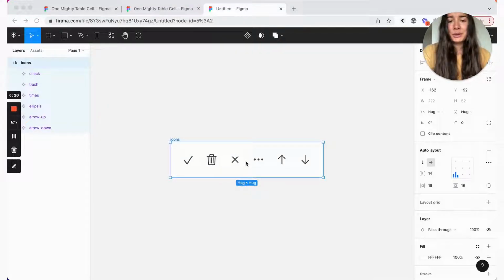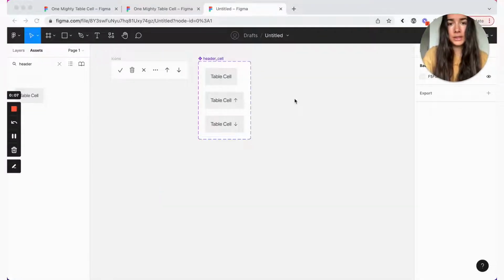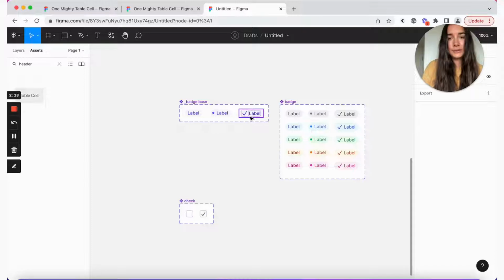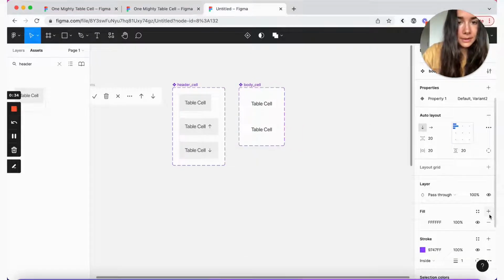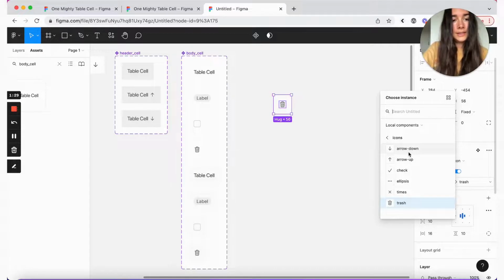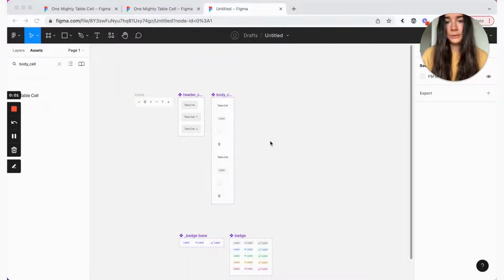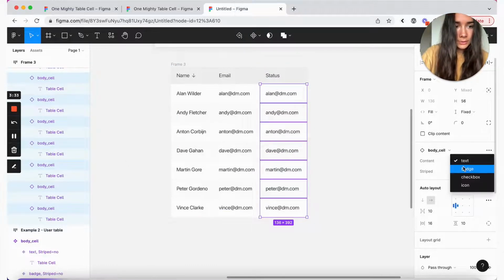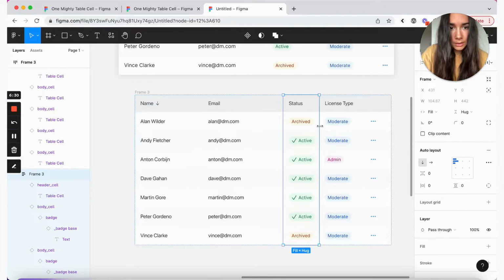Table with auto layout / Figma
✨  New to Figma?